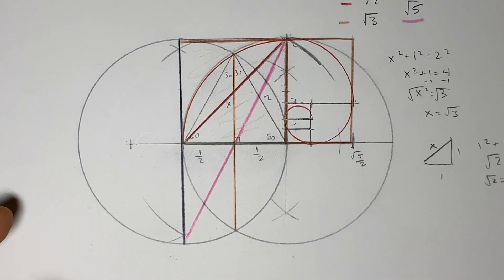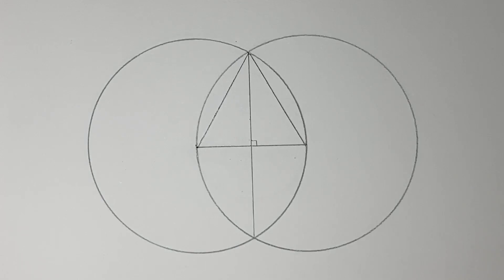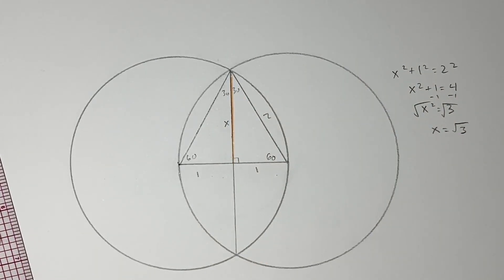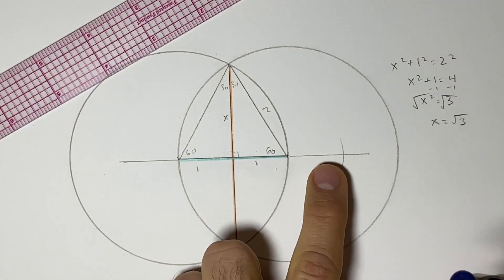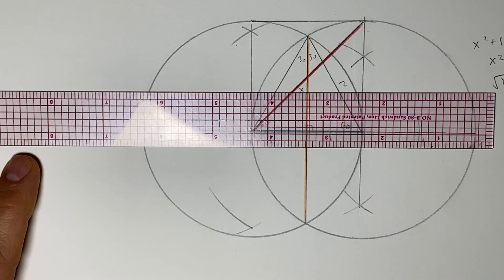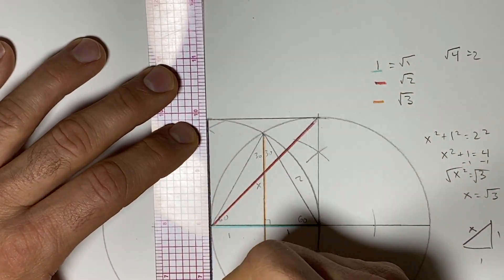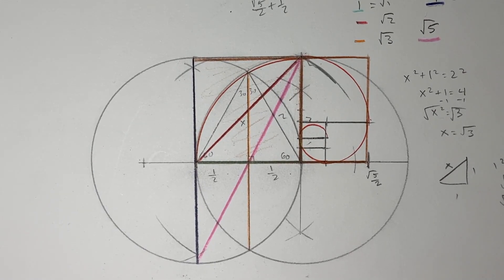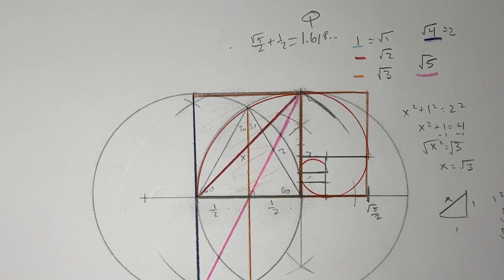The Magic of the Vesica Pisces - The Special numbers, angles, and Phi (the golden ratio) *update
The Perpendicular Bisector Contains An Irrational Number -  Radical 3 - And so much more!

Up until the last century, compasses were used in most constructions of things. This means architects and engineers used them to create their designs before computers and had done so for thousands of years.

The visica pisces is special. It would help you be a master builder as you can find many key construction numbers, ratios, and angles. You could begin working on some pretty good buildings or cathedrals with these basic properties.

Contained in the simple shape of two circles sharing a radius are

Square roots:
Root 1, Root 2, Root 3, Root 4, Root 5

Special right triangles:
30-60-90
45-45-90

Regular Triangle: 60-60-60 degrees

Angles:
90, 45, 30, 60 degrees

The Golden Ratio: Phi

Incidentally, the "Jesus Fish" is made by the Vesica Pisces. Which is a perpendicular bisector  construction